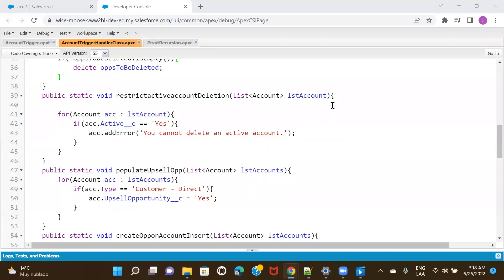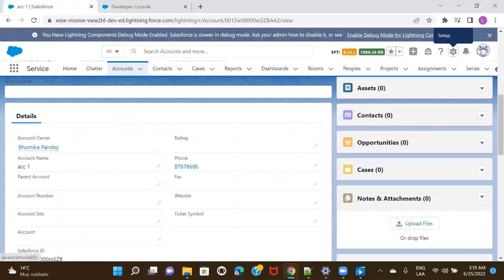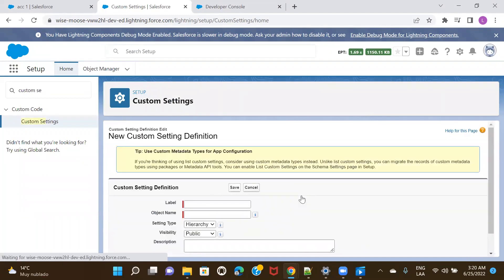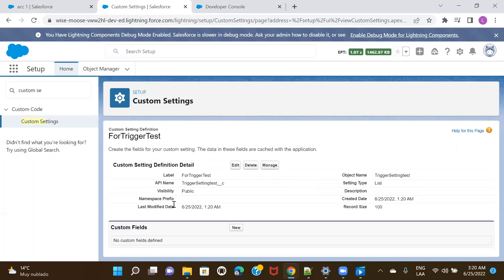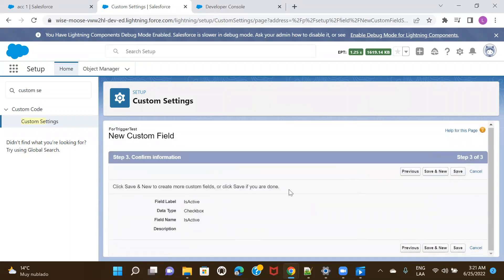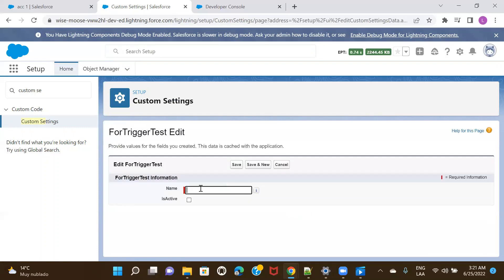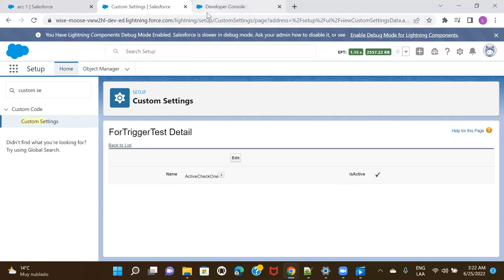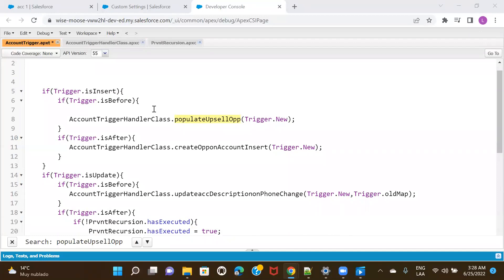Disable/Bypass Apex Triggers in Production | Create switches using custom settings | Salesforce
Learn how to disable/bypass apex triggers in production. Learn how to do it by creating switches using custom settings.